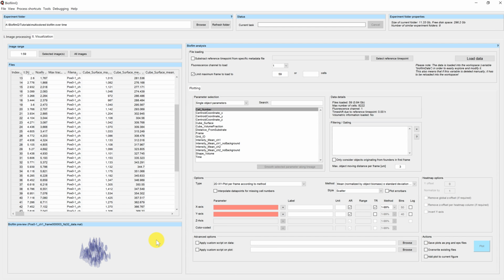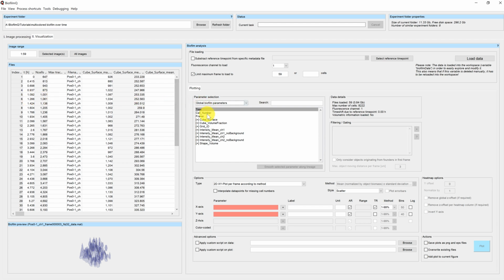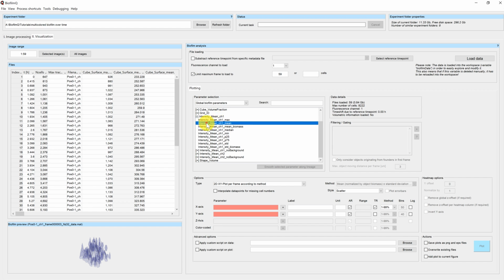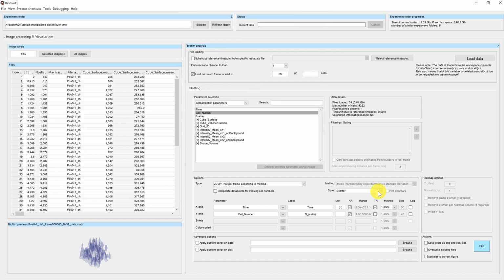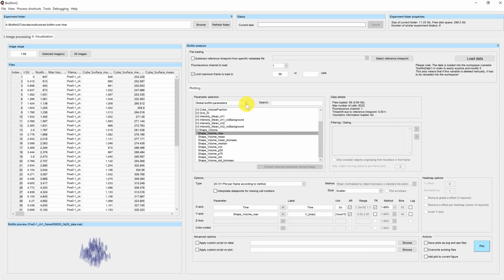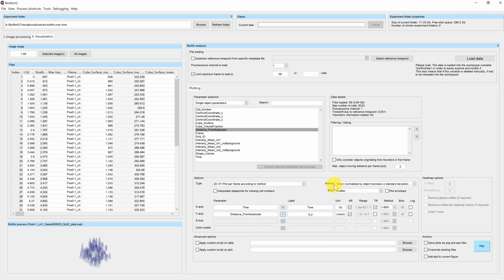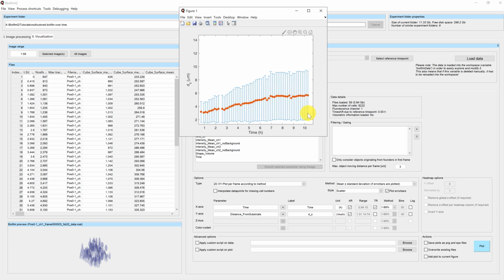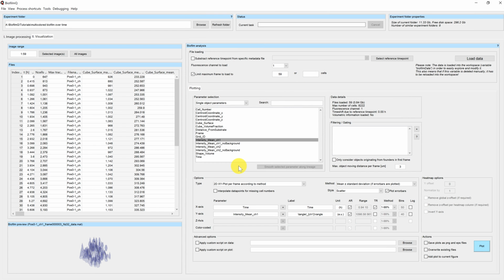BiofilmQ Tutorials - 3.1.3 2D XY-plot per time point/frame